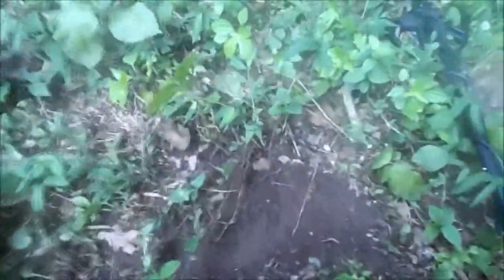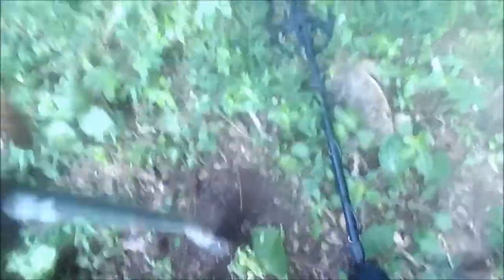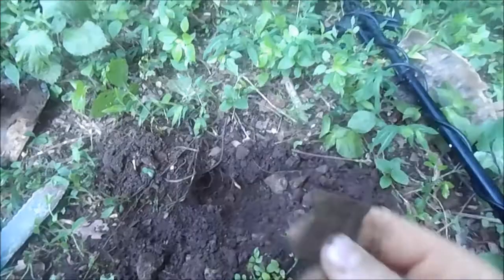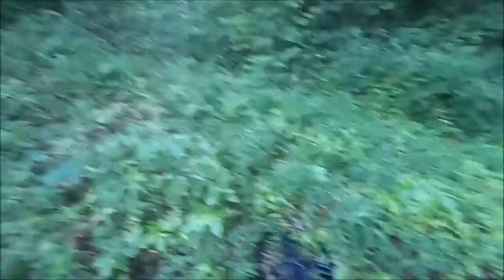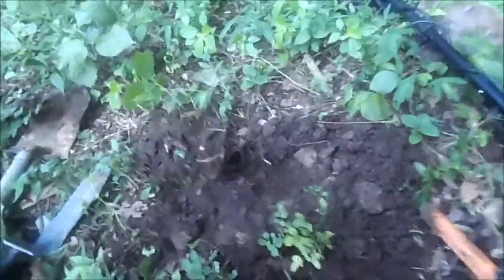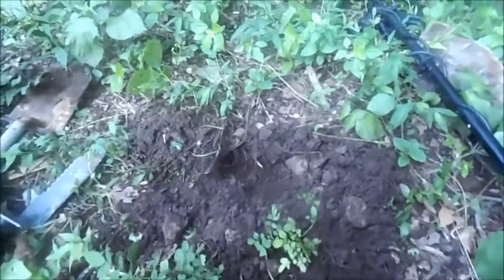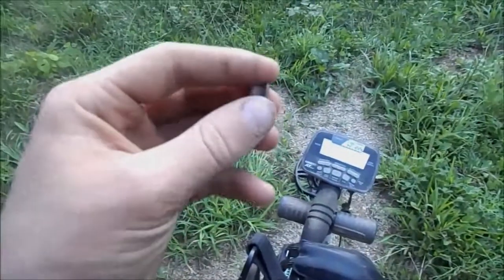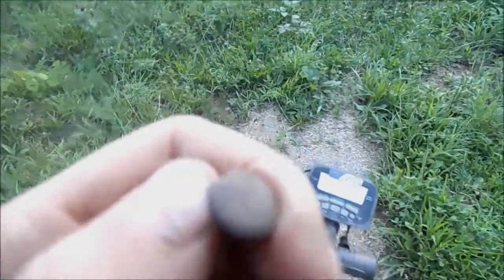Short evening hunt with the AT PRO.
Went out on a evening hunt for some relics.